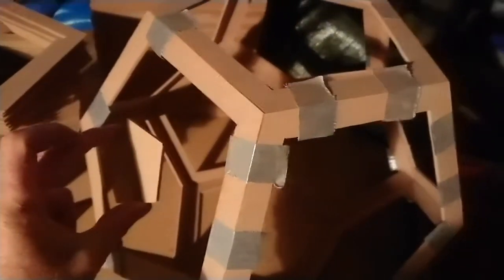Crystal In panel